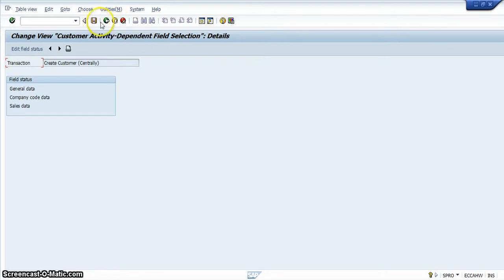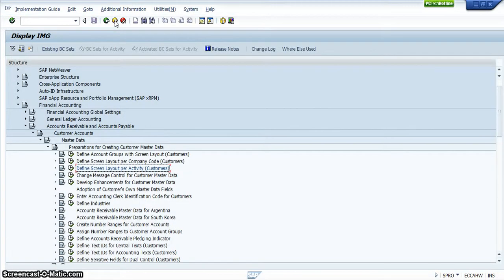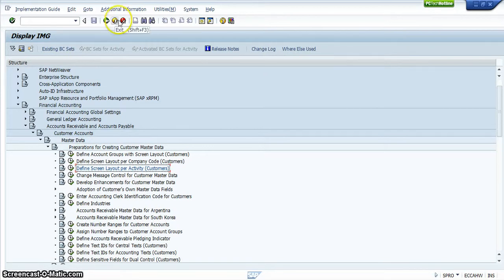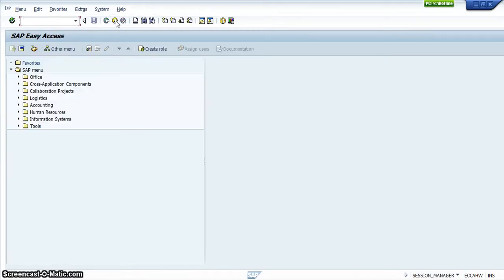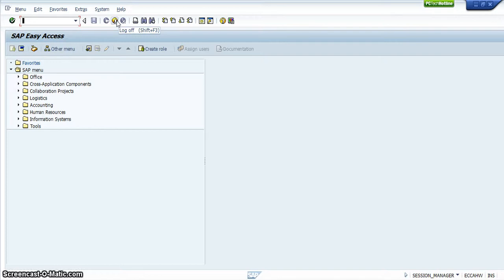10. Exit, Cancel and Log Off Buttons in SAP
In this video I discuss the Exit, Cancel, and Log Off buttons in SAP.